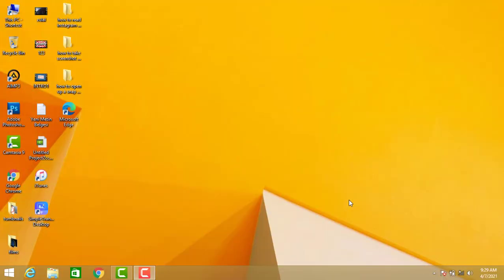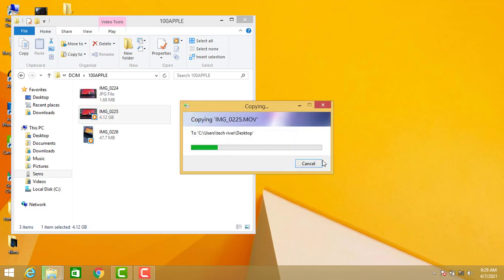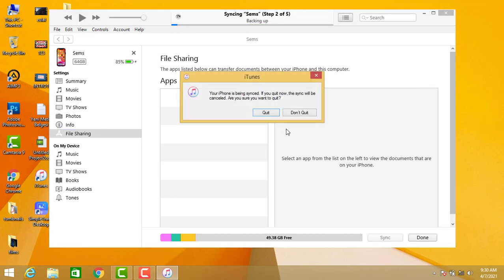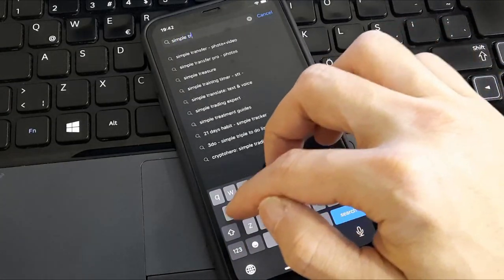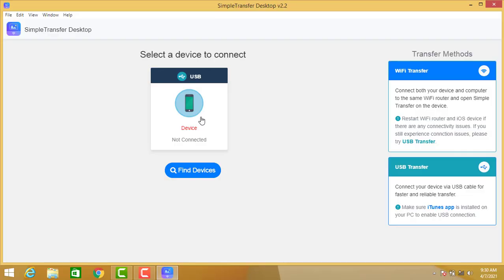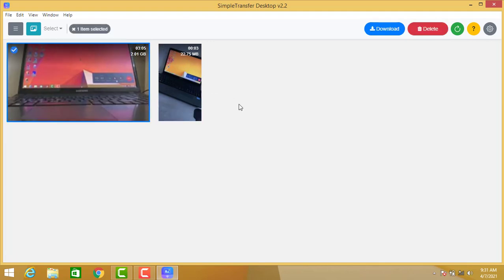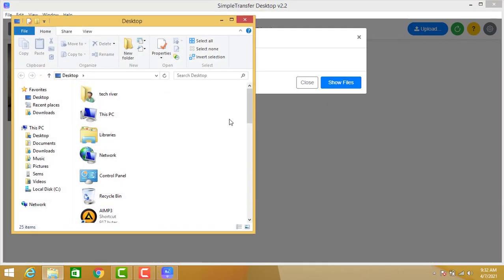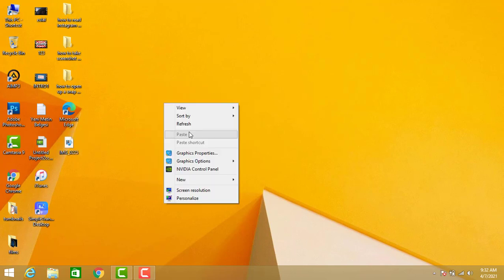How To Transfer iPhone 12 Pro Videos To PC | Transfer Large Videos From iPhone To PC Or MacBook 2021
How To Transfer iPhone Videos To PC | Transfer Large Videos From iPhone To PC Or MacBook 2021